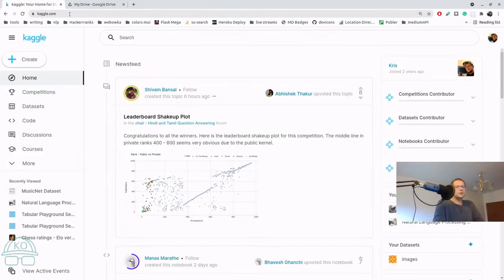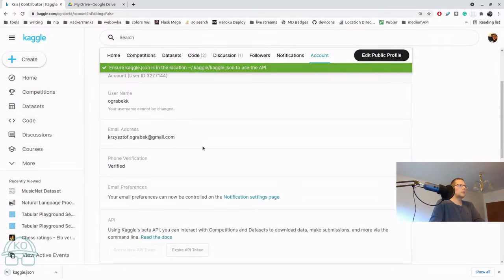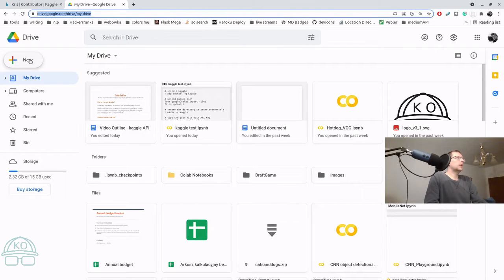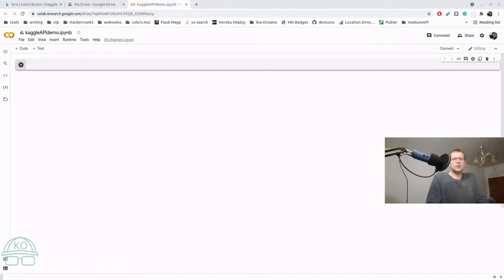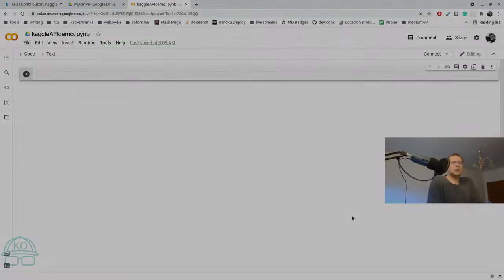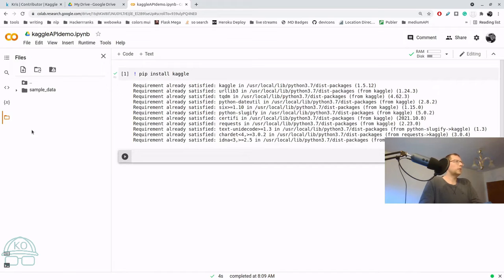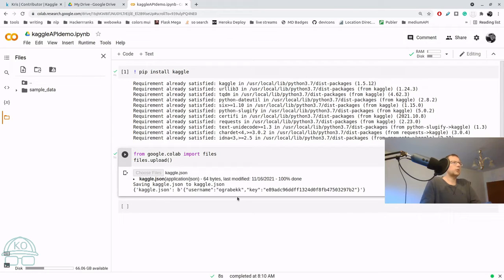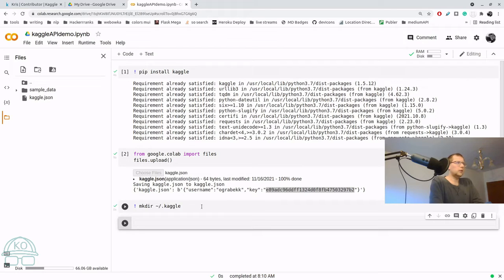How to download data from Kaggle into Colab Notebooks with Kaggle API?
Learn how to download data from Kaggle into Colab Notebooks using kaggleAPI. Kaggle and Colab are a great combination for Machine Learning practitioners.

Video Timestamps:
 0:00 Intro
 1:09 Generate a kaggle API Token
 2:07 Create a new Colab Notebook
 3:22 Install kaggle API
 6:05 Download datasets
 8:10 Download competition's data
 9:50 Solve the 403 - forbidden error
 11:21 Outro